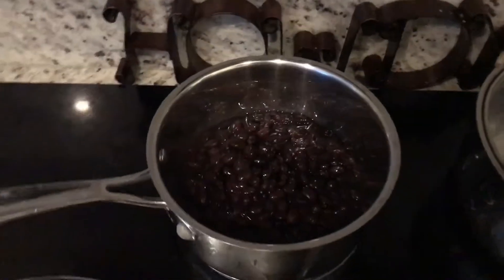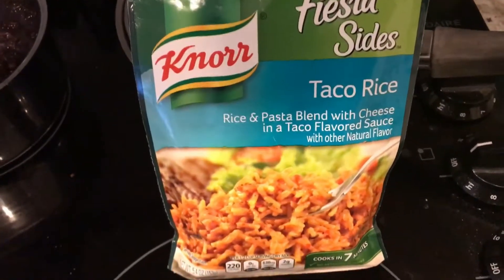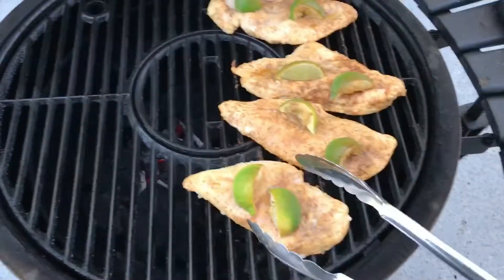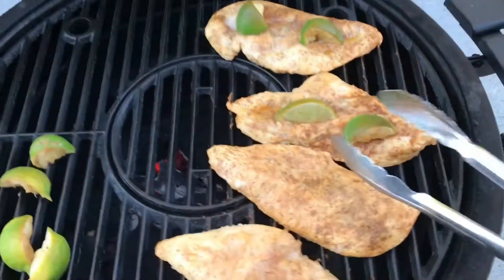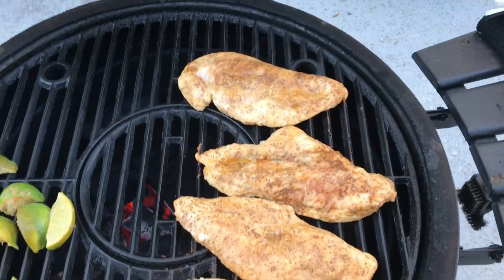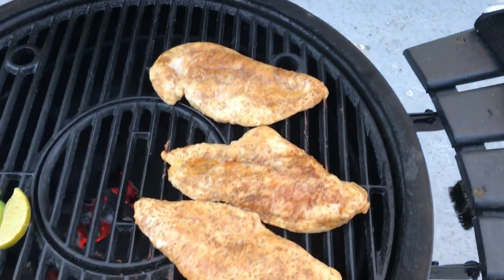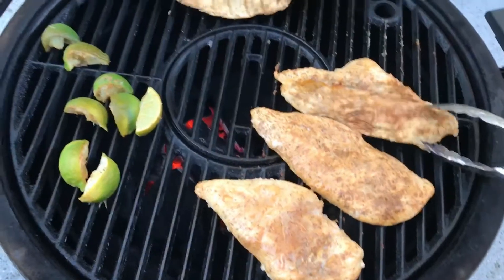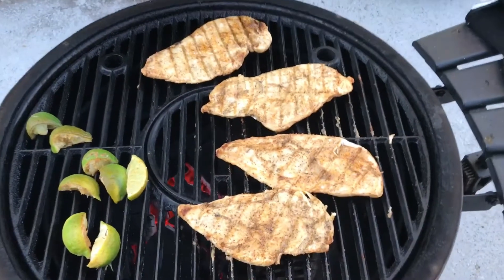Grilled chicken tacos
Grilled chicken, corn tortillas, black beans, and 3 pepper cheese.